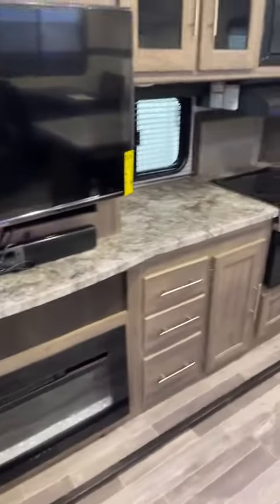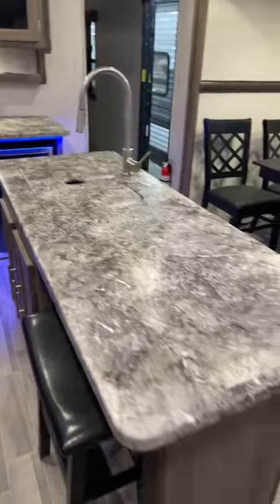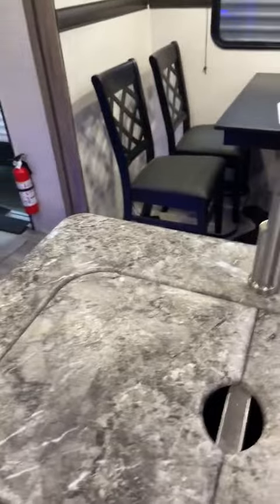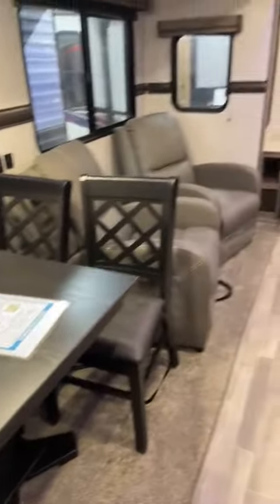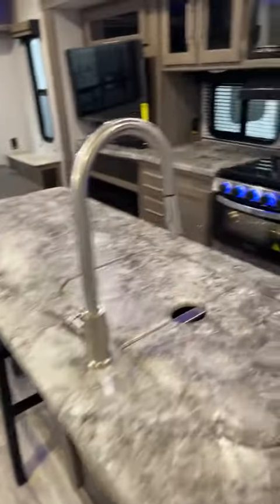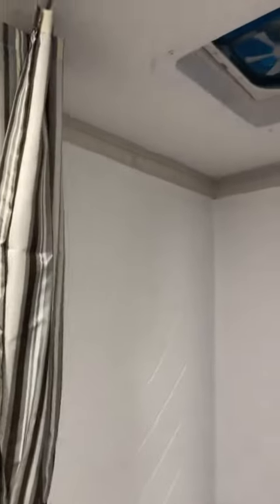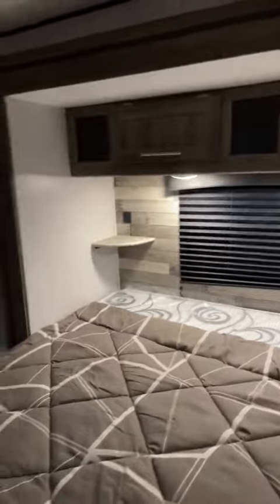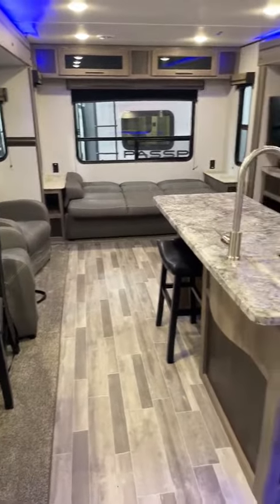UNWIND AFTER A BUSY DAY ENJOYING NATURE! | 2022 HIDEOUT 340RE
GREAT CAMPER TO BE IN LONG TERM!

BIG BEN
GANDER RV!!